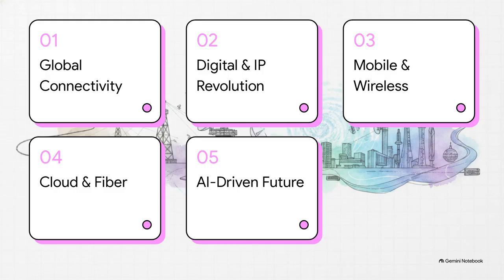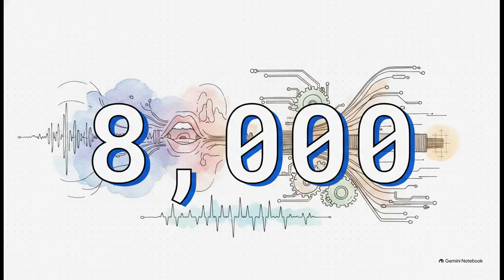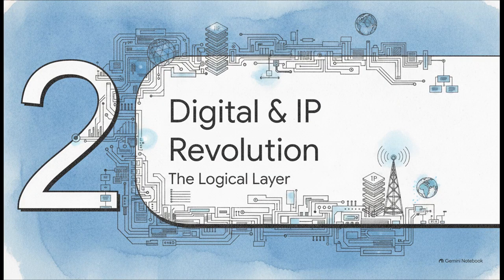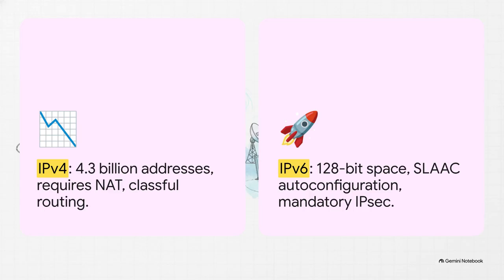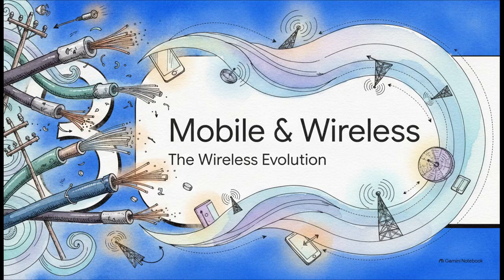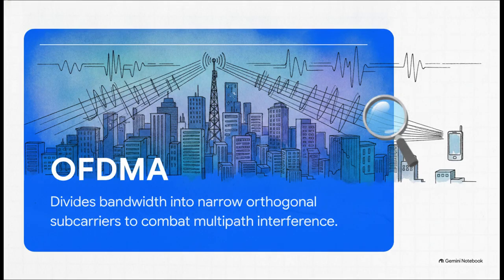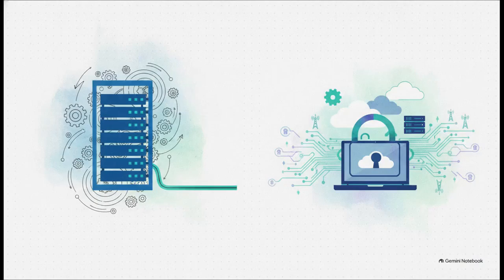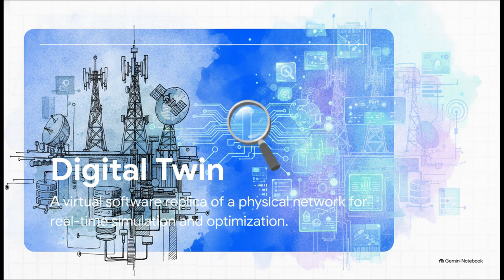15 The Great Network Upgrade: From Copper to Fiber to AI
Full Playlist is Learn the future of modern telecommunications in this final part of our series. We connect legacy systems to AI-driven networks.

This video marks the finale of our 15-part modern telecommunications series. If you have been following along, this session ties together every concept we have discussed, bridging the gap between old-school copper wires and the sophisticated infrastructure being built today.

We focus on the transition from legacy hardware to advanced, AI-driven networks. By the end of this tutorial, you will understand how these technologies integrate to support the next generation of connectivity. This is essential viewing for anyone studying telecom networks or looking to understand the evolution of global communication systems.

VOLLC Virtualization Options LLC - A Colorado-based Research, Education, and Advisory Organization